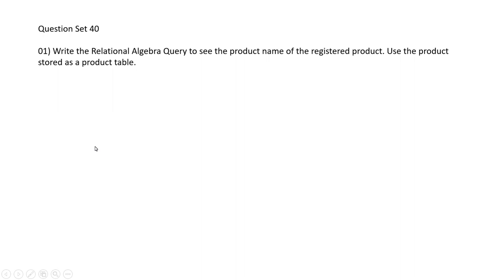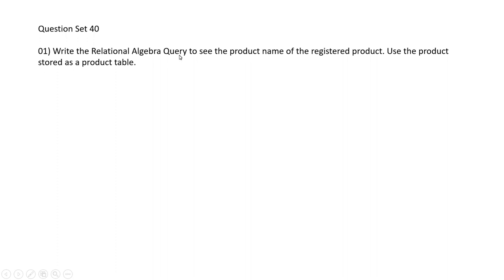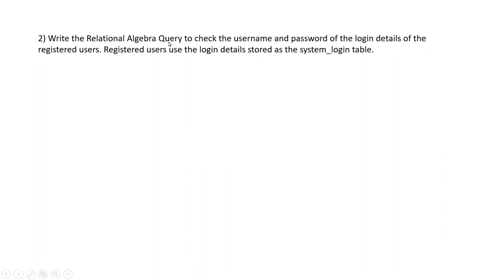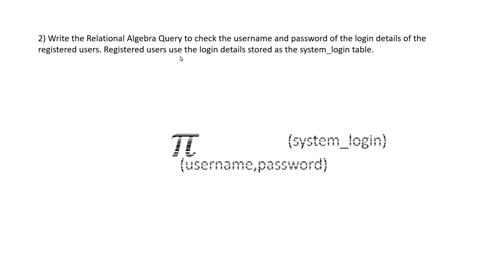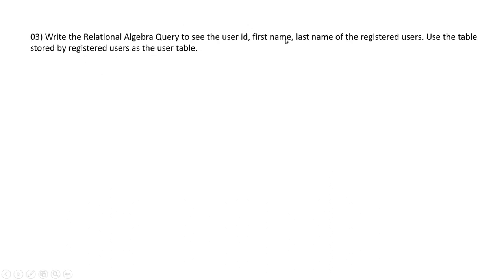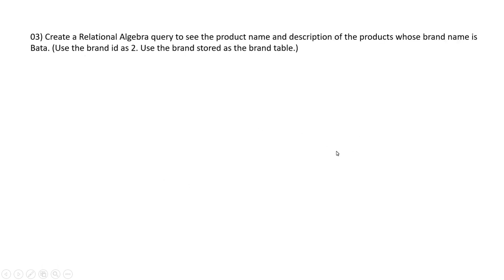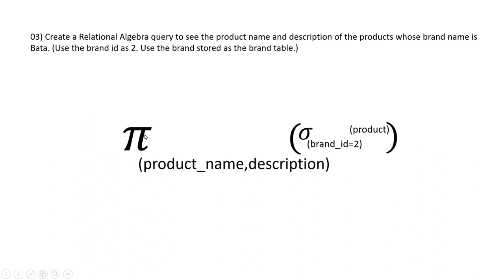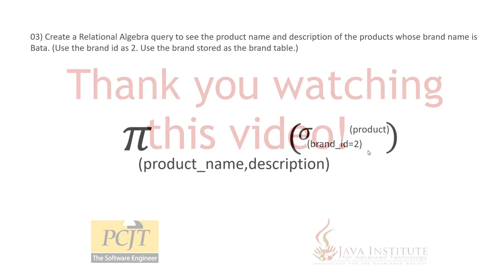Database Management Systems 1 - Question Set No. 40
Task 40

This video explains how to write the relational algebra query used to select the desired column in the given table.